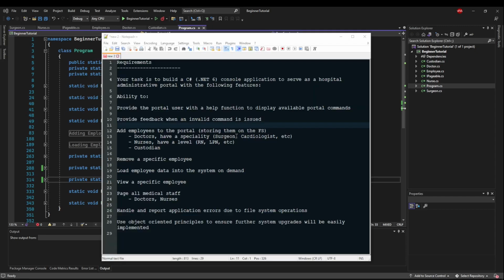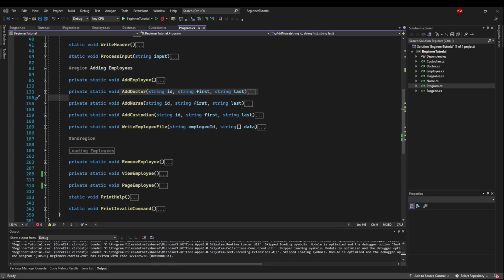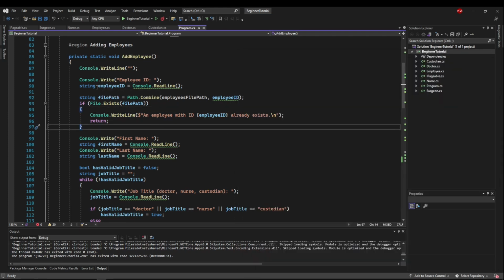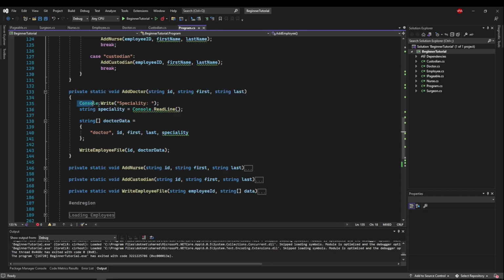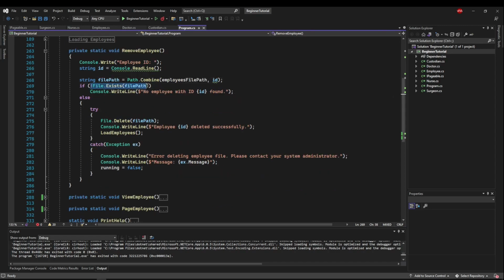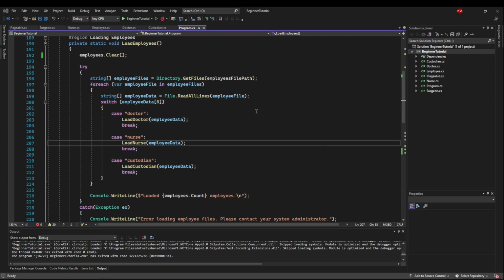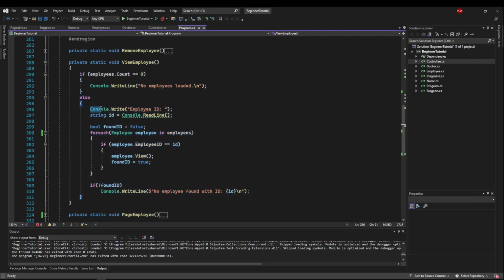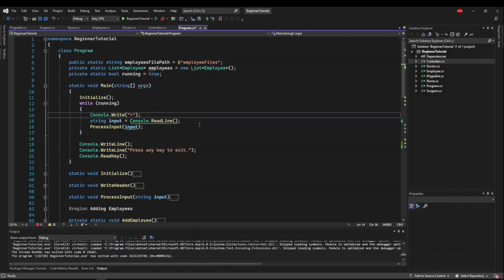C# Tutorial for Beginners #38 - Final Coding Challenge Solution!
Going over a solution to the final coding challenge of the series, diving into certain aspects of the code, design, and practices, and dropping hints I think could be helpful to any new software developers.
I apologize for the length, but I wanted to include as much as possible!

Chapters:
0:00 Intro
0:33 Derived Requirements and Setup
2:38 Help and Invalid Input
3:32 Adding Employees
13:51 Removing Employees
15:13 Loading Employees
20:04 Viewing Employees
22:36 Paging Employees
24:08 Remaining Requirements
24:57 Next Up!